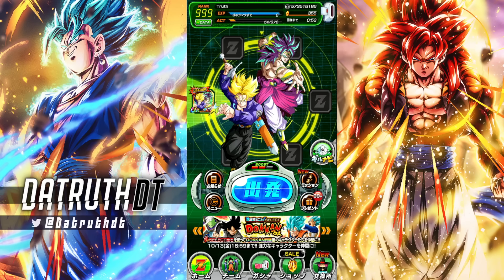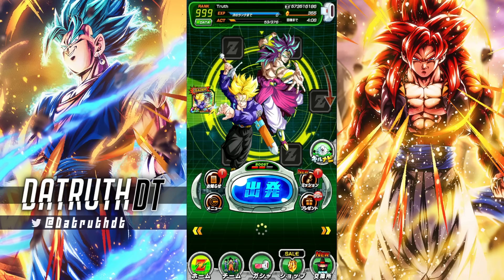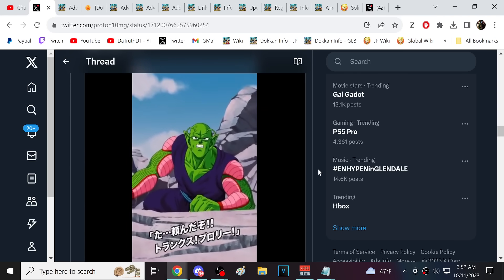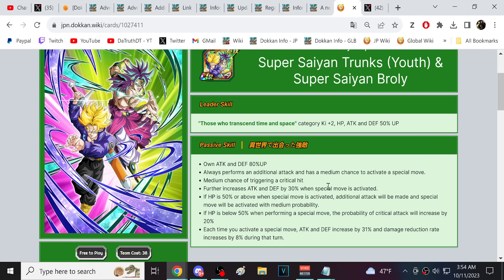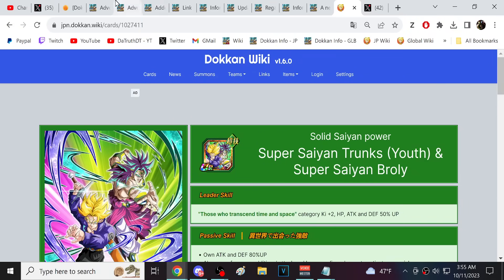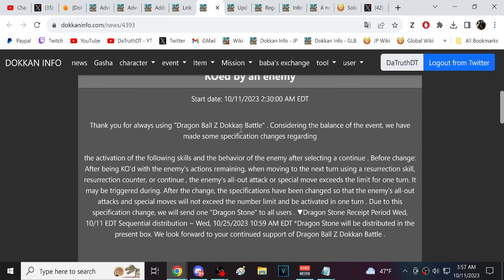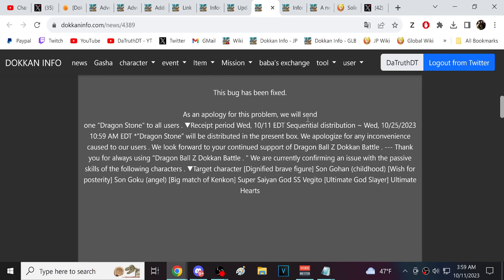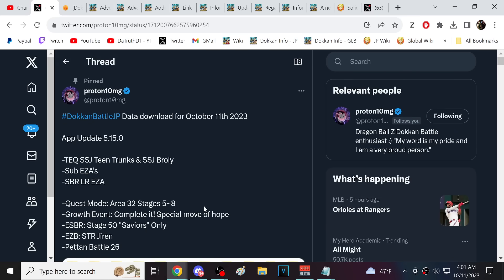JP DATA DOWNLOAD! VERSION UPDATE 5.15.0! TRUNKS & BROLY CELEBRATION! (DBZ: Dokkan Battle)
Video Title: JP DATA DOWNLOAD! VERSION UPDATE 5.15.0! TRUNKS & BROLY CELEBRATION! (DBZ: Dokkan Battle)